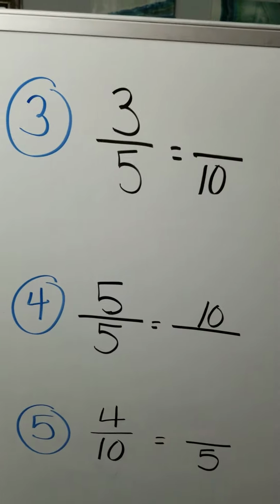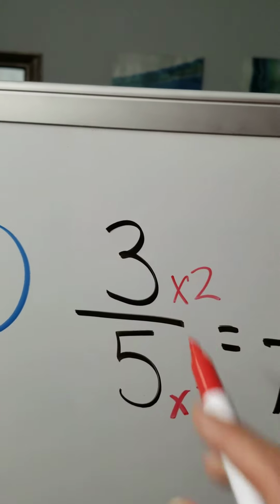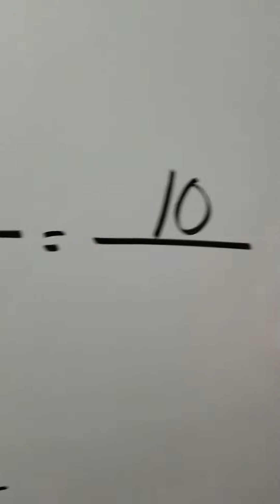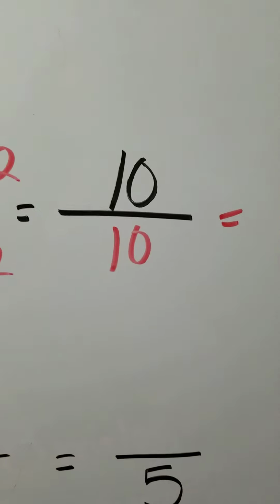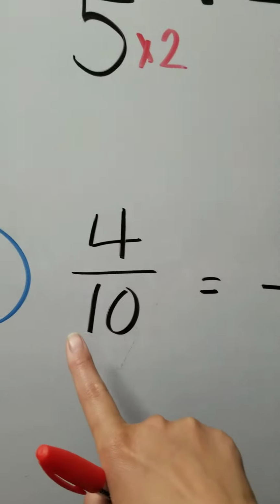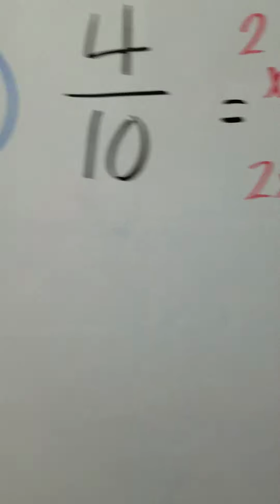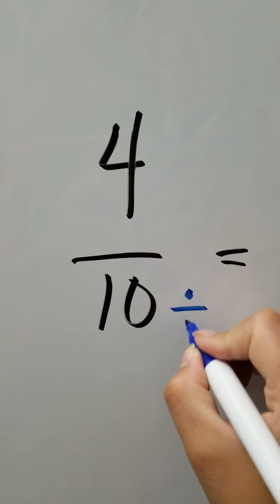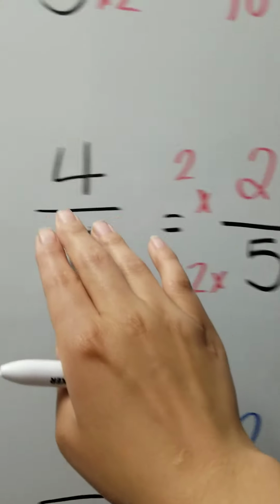Equivalent Fractions 2